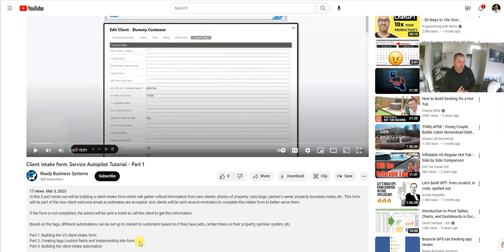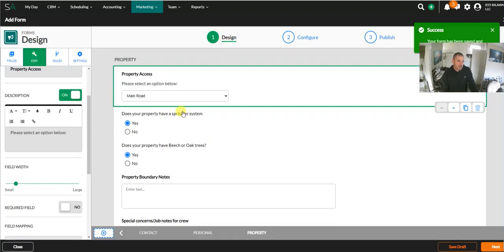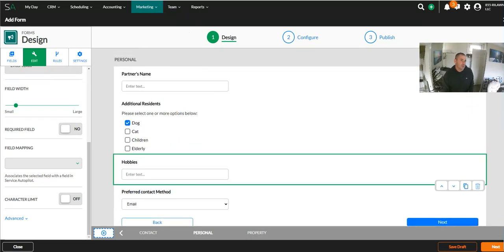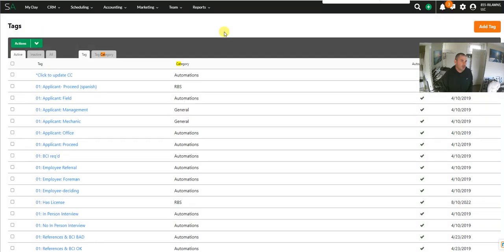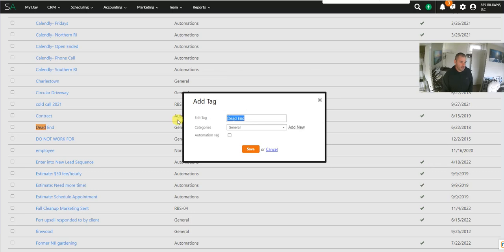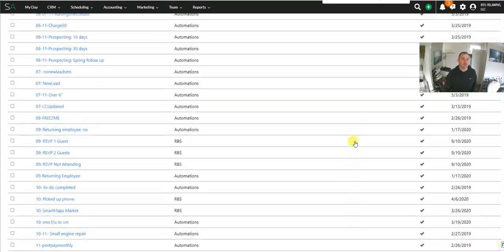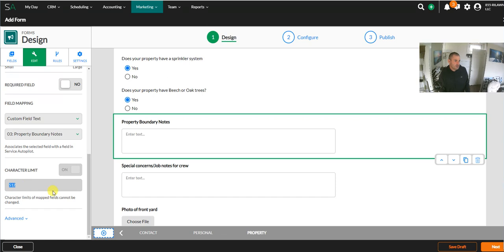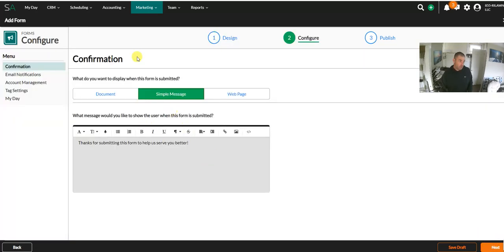Client intake form, Service Autopilot Tutorial - Part 2: Tags/Custom Fields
In this 3 part series we will be building a client intake form which will gather critical information from new clients- photos of property; cats/dogs; partner's name; property boundary notes, etc. This form will be part of the new client welcome email as estimates are accepted- and clients will be sent several reminders to complete this intake form to better serve them.

If the form is not completed, the admin will be sent a ticket to call the client to get this information.

Based on the tags, different automations can be set up to market to customers based on if they have pets, certain trees on their property, sprinker system, etc.

Part 1: Building the V3 client intake form
Part 2: Creating tags/custom fields and implementing into form
Part 3: Building the client intake automation